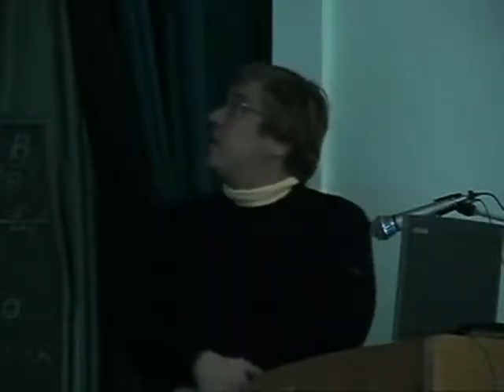Alan Gignoux: Homeland Lost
Alan Gignoux's talk at the NeMe organised conference "In Transition: Cultural Identities in the Age of Transnational and Transcultural Flux" held at the Ural State University, Ekaterinburg.